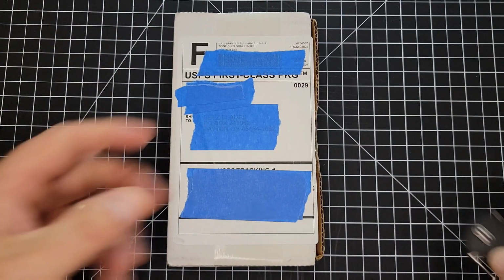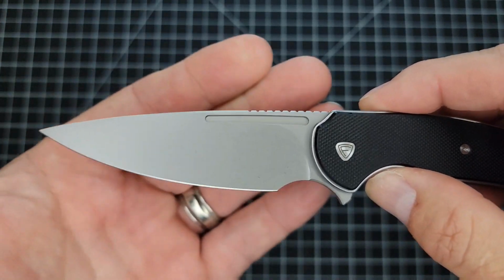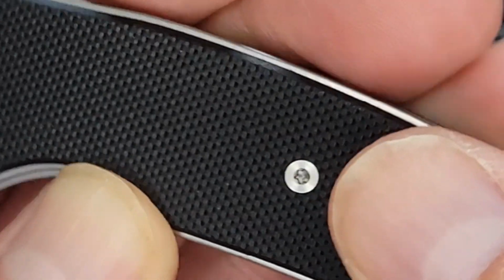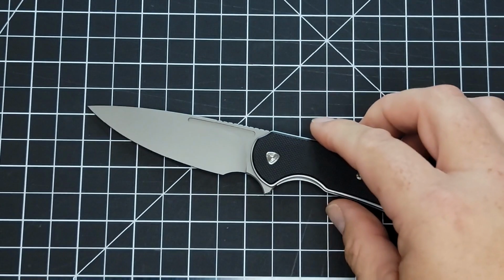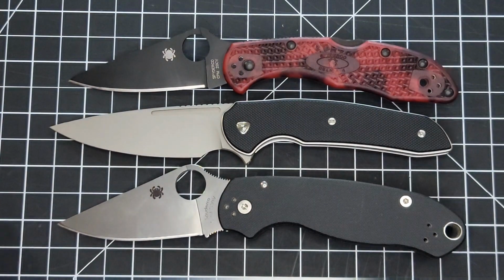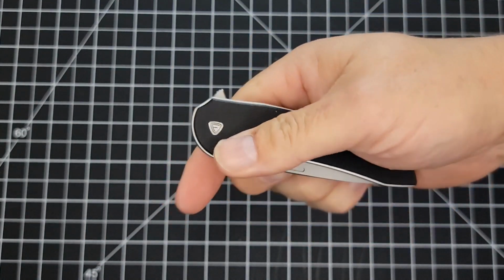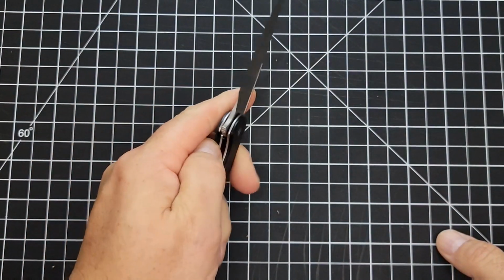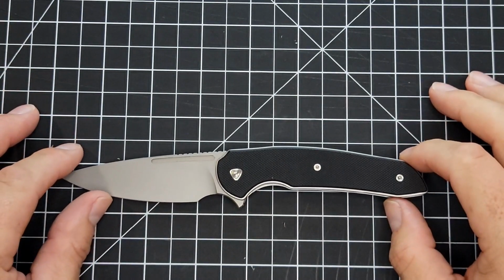Ferrum Forge Knife Works | Stinger | Nitro V Steel | Unboxing and Overview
Ferrum Forge Knife Works | Stinger | Nitro V Steel | Unboxing and Overview | An Absolute Smile Maker.

* Stinger on Amazon

2. Mojave Outdoor on Amazon

3. Mojave Outdoor on eBay

*Knife Maintenance Recommended *

- Knife Maintenance Mat (3 sizes)
- Knafs mouse Pad

*Knife Sharpening Recommended *
- *Favorite* Spyderco Benchstone Med. (600) Ceramic
- Spyderco Benchstone Fine (1800) Ceramic
- Various Strops (*I don’t own these)
**Knife Storage Recommended**

**Knives**
**Several Delica Styles on Amazon
** CJRB Maileah on Amazon (different options)
* Kershaw Highball XL
* Spyderco Knives *
* Kizer Knives *
* Kershaw Knives *
* WE Knives *
* Cold Steel Knives *
* CRKT Knives *
* QSP Penguin (9 colors) *
* Artisan Cutlery/CJRB Knives
* Boker Knives
** Civivi Knives **
- Elementum (6 colors)
- Elementum Micarta (3 colors)
- Elementum Wood (2 colors)
- Baklash (6 colors)
- Ortis (2 colors)
- Praxis (4 colors)
- Odium (6 colors)

I publish video's with everyday carry pocket knives, new knives to the Beez Blades collection, budget knives, and knives I can squeeze out of my budget. Unboxing and Overview episodes typically have more detailed information, while my After-Use and Carry episodes have more experienced-based information to share. If you are watching my knife review, then go watch the knife unboxing for extras!

Models of this knife include | BG36A | BG36D | BG36E | BG36B.

Knives used in this video were the Spyderco Manix 2, Tenacious, and Para 3. Other knives in this video were the Kizer Sheepdog, Kansept Main Street, CRKT Pilar iii, Civivi Baklash, and QSP Penguin